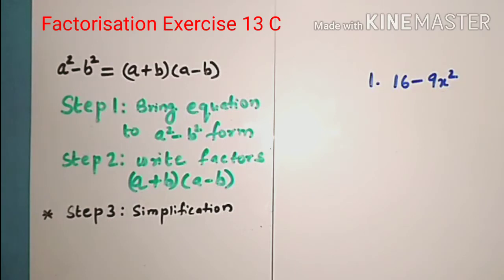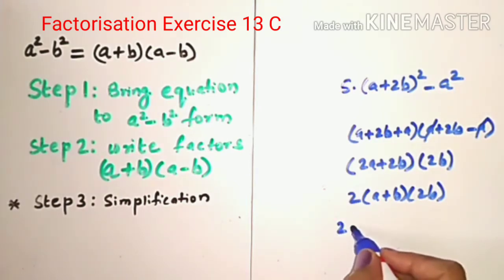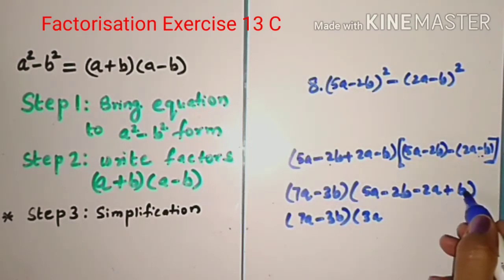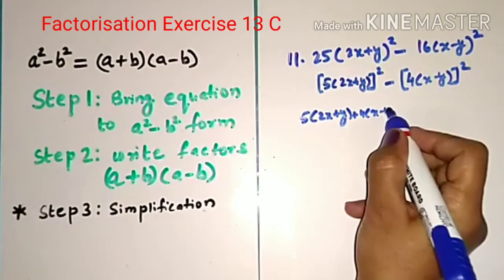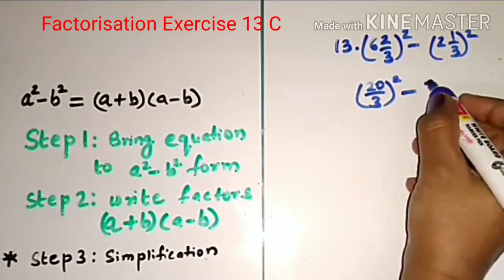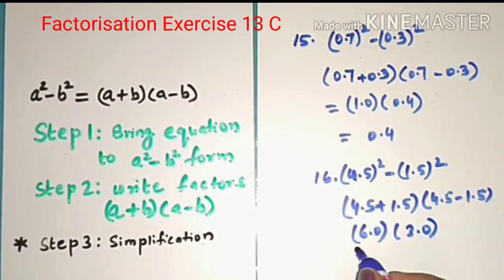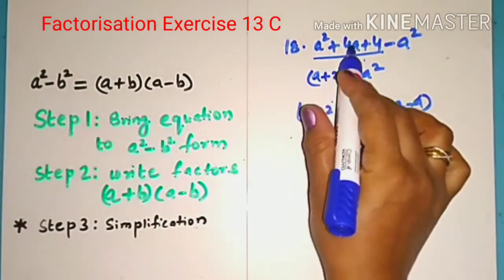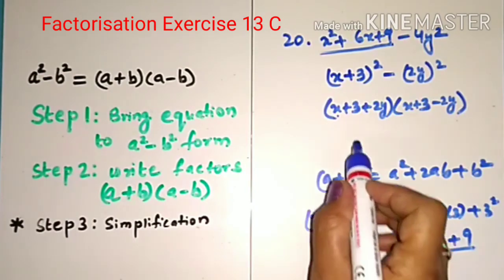Factorisation/STD 8/10 ICSE board/Exercise 13 C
This video has solutions to Exercise 13 C of std viii ICSE board maths book . This video is also useful for STD X Students of all boards ie ICSE CBSE and STATE board, because they also have these type of sums in syllabus.